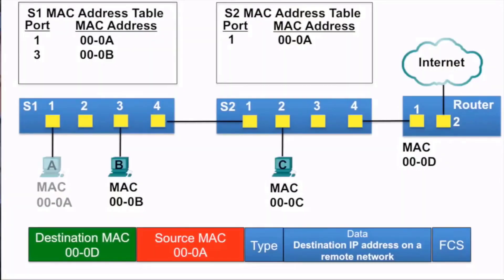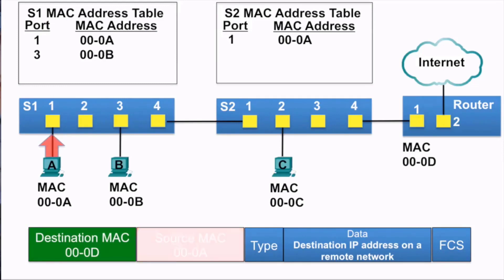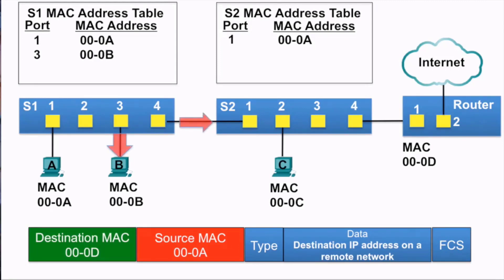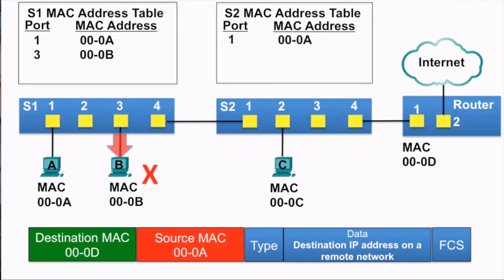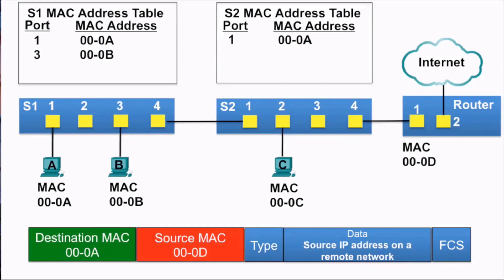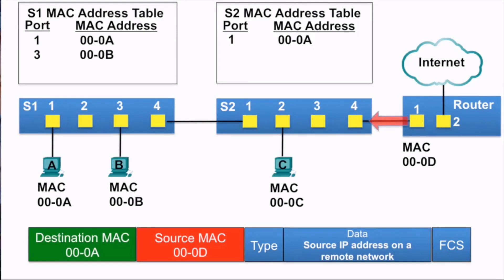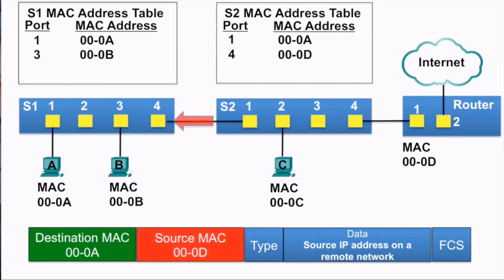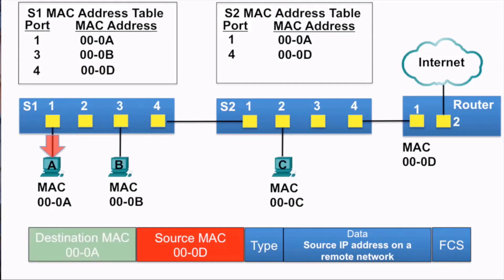CCNA - Sending the Frame to the Default Gateway